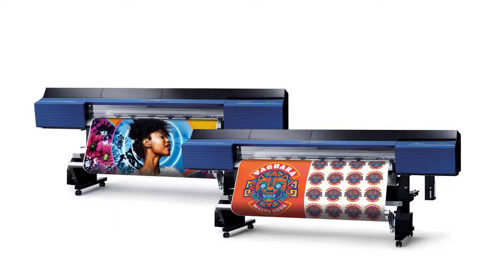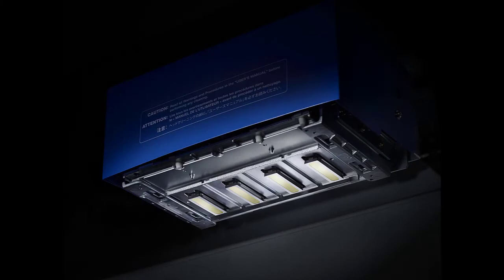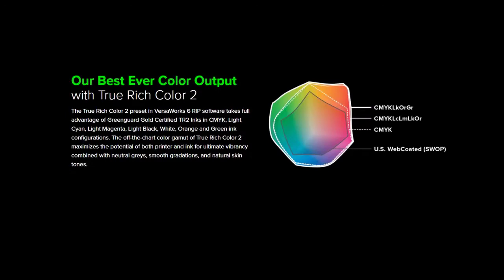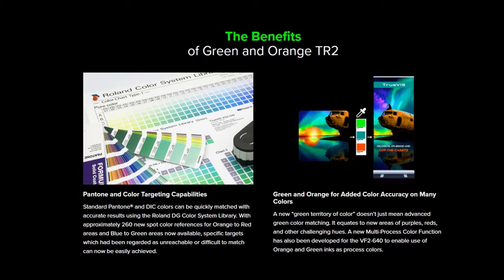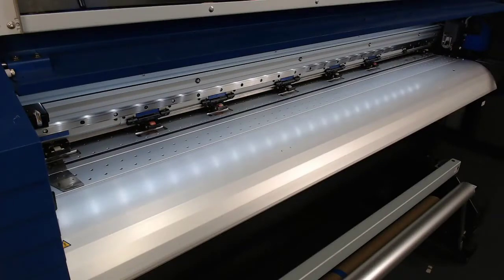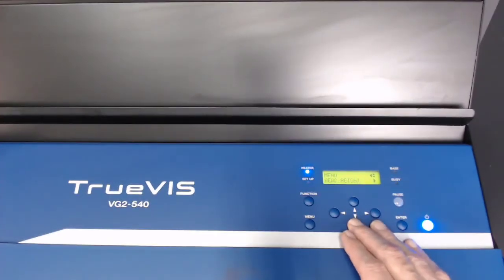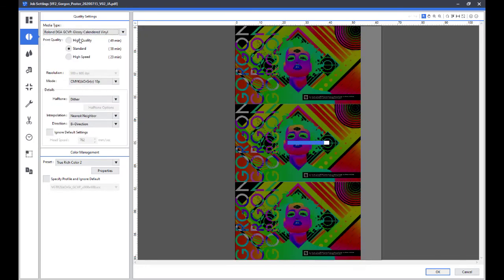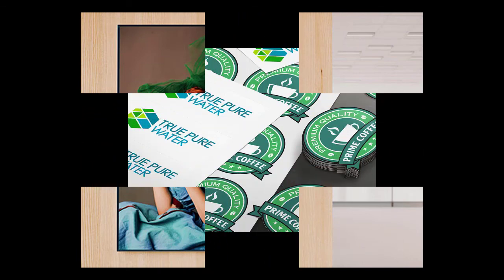Roland DG TrueVIS VG2 Series - Printer/Cutter Walkthrough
Roland DGA Product Manager, Daniel Valade walks you through the powerful features and profitable benefits to owning and operating your print service with a Roland DG TrueVIS VG2 series printer/cutter.